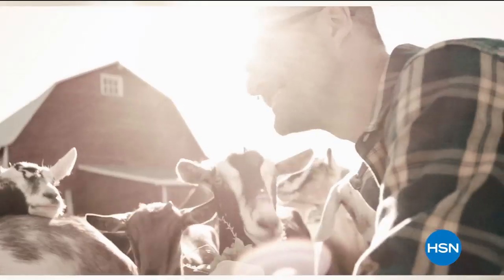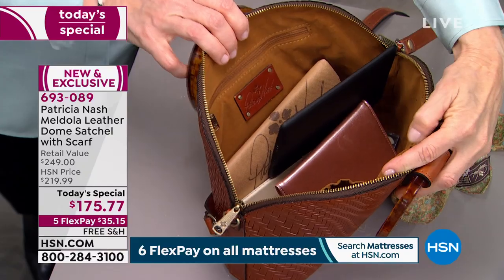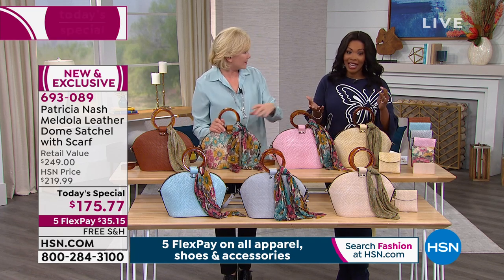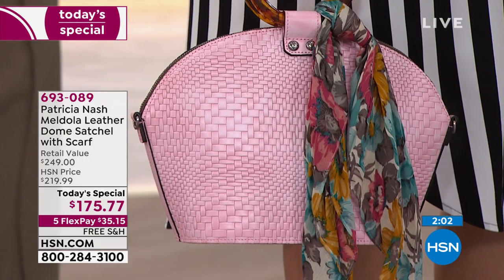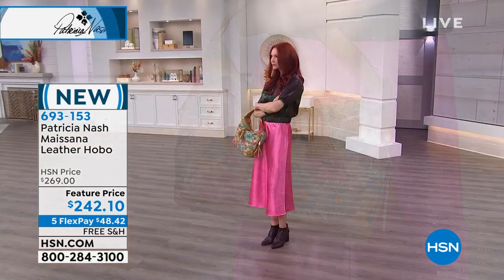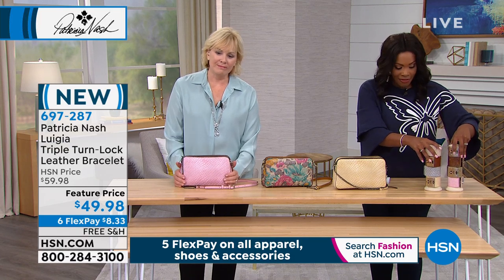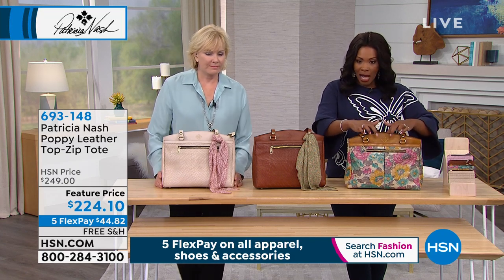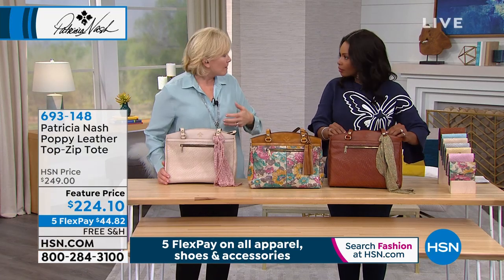HSN | Patricia Nash Handbags 02.06.2020 - 06 PM